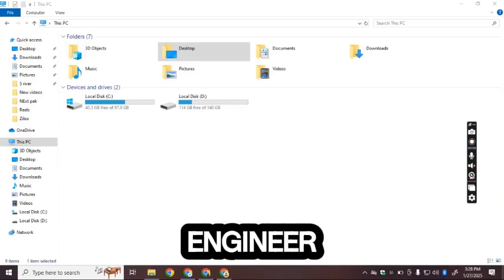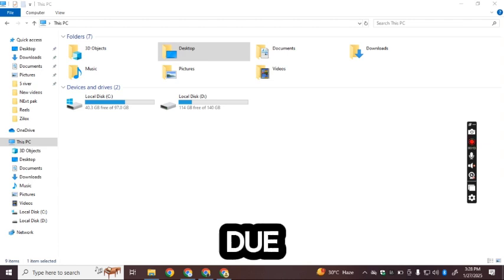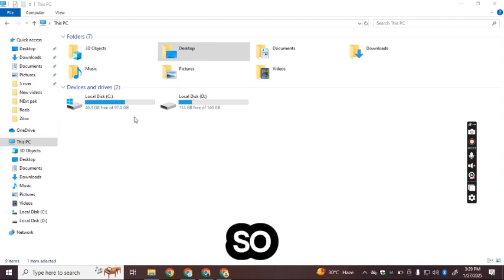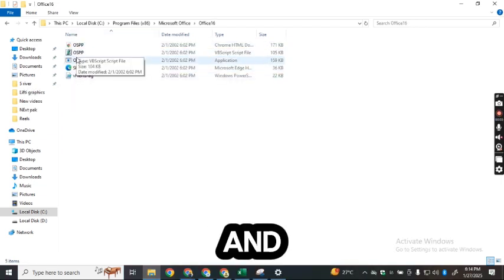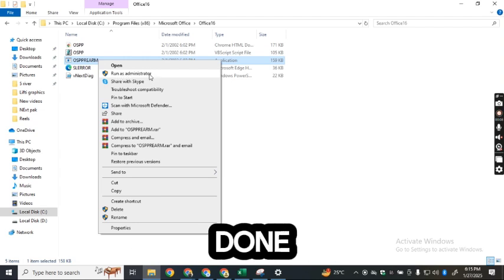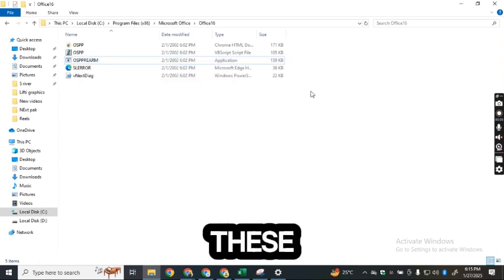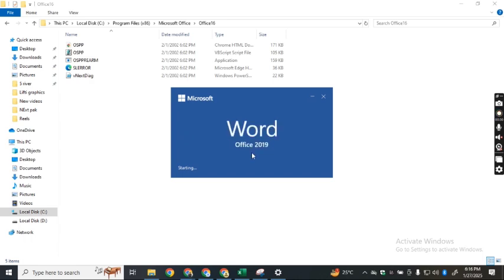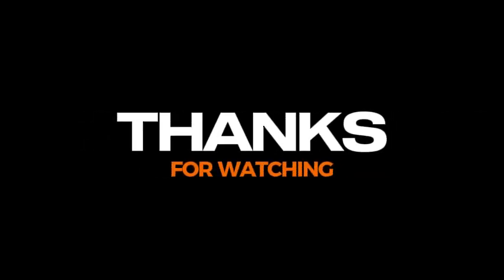Activate Microsoft Office in 3 Steps | Resolve Activation Error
Do I need to activate Office 2019?
To fully use a retail version of an Office 2019 suite or program or a 2016 Office system suite or program, you must activate it. If you don't activate the product after you install it, the Office 2019 programs and the 2016 Office system programs can be started only in reduced-functionality mode. On today's video I will show you, how to activate Microsoft Office 2019 Professional Plus